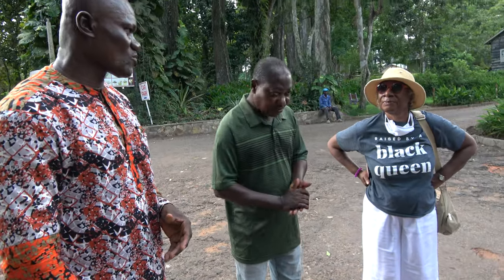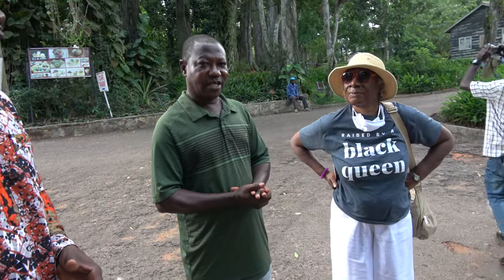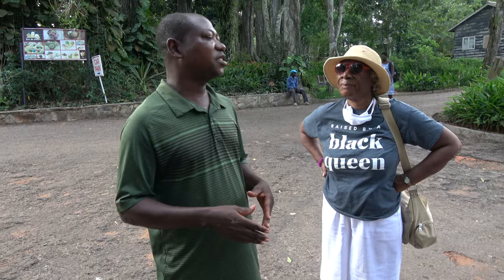Guide Intro for Aburi Botanical Gardens in the Mountains - Ghana May 2021 Journey of a Lifetime